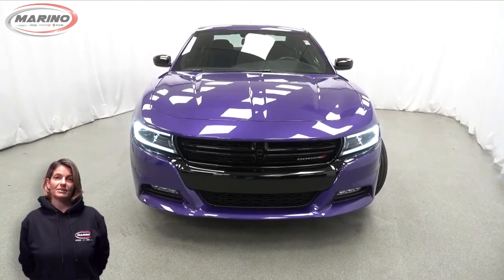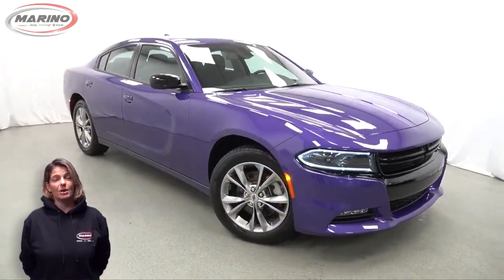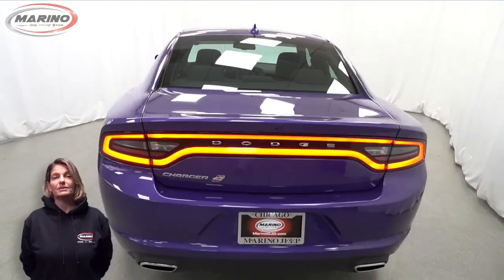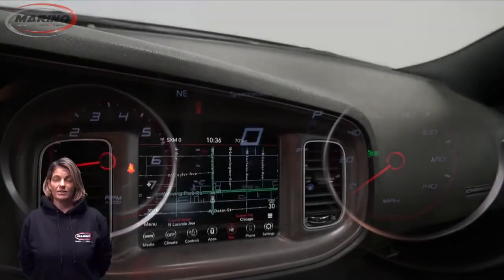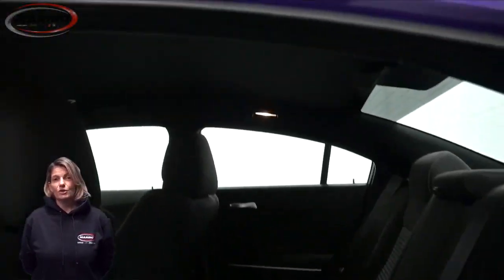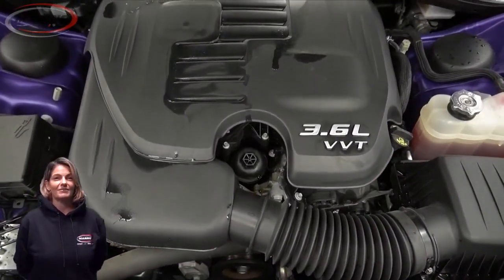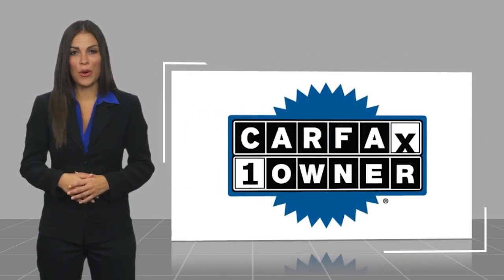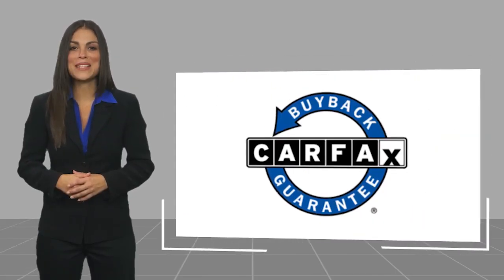2023 Dodge Charger D7588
2023 Dodge Charger SXT

5133 W Irving Park Rd

2023 DODGE CHARGER SXT AWD!!  3.6 LITER V6 ENGINE!!  STILL UNDER FACTORY BUMPER TO BUMPER AND. POWERTRAIN WARRANTY!!  ONE OWNER!!  ACCIDENT FREE CARFAX REPORT!!  COLD WEATHER PACKAGE!!  HEATED FRONT SEATS!!  HEATED STEERING WHEEL!!  19 INCH ALUMINUM WHEELS!!  REMOTE START SYSTEM!!  DODGE PERFORMANCE PAGES!!  APPLE CARPLAY!!  GOOGLE ANDROID AUTO!!  STEERING WHEEL MOUNTED AUDIO CONTROLS!!  ELECTRONIC STABILITY CONTROL!!  POWER LOCKS!!  POWER WINDOWS!!